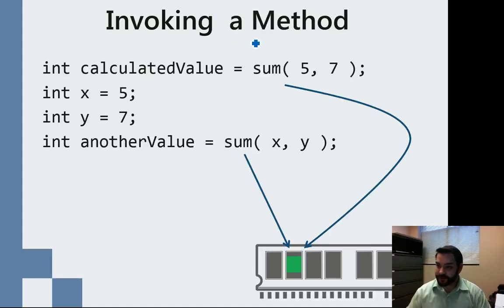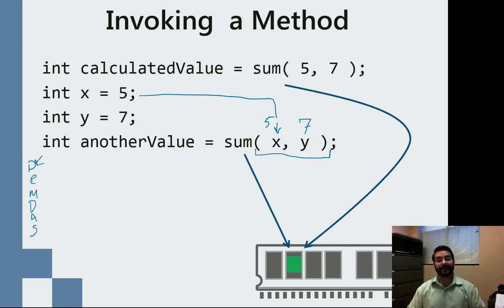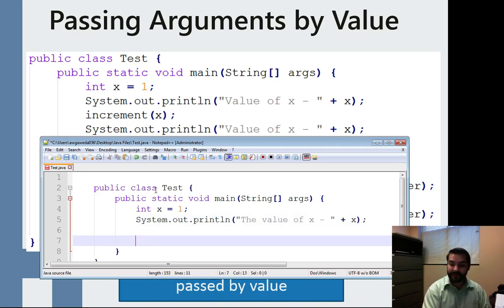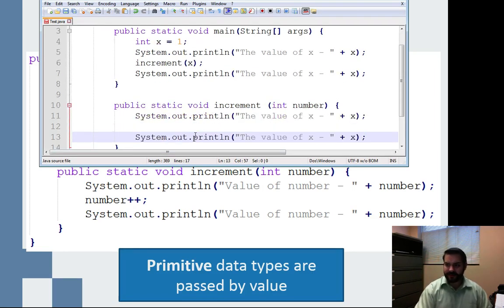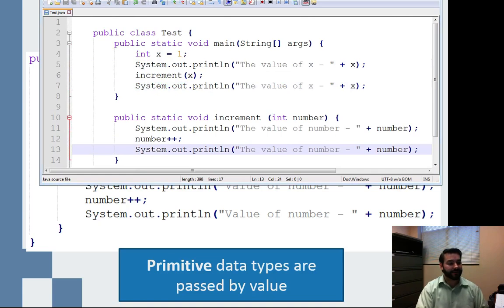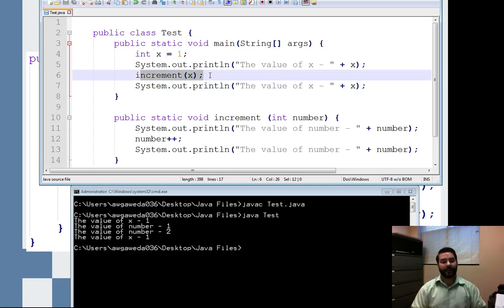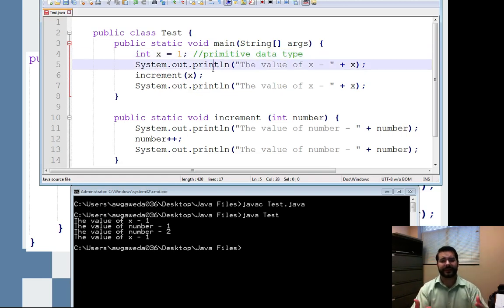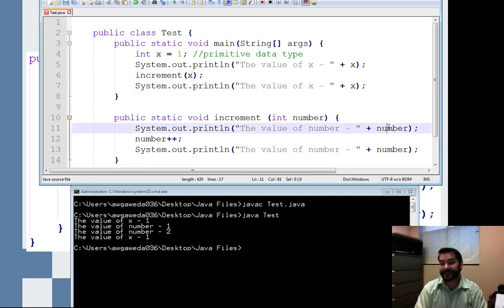Passing Arguments by Value